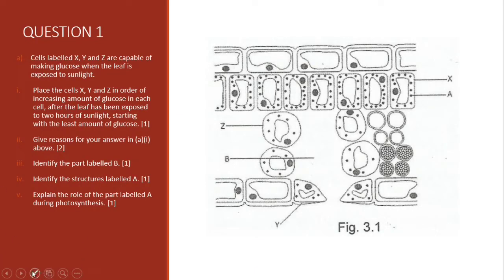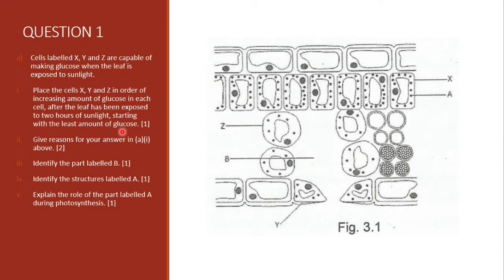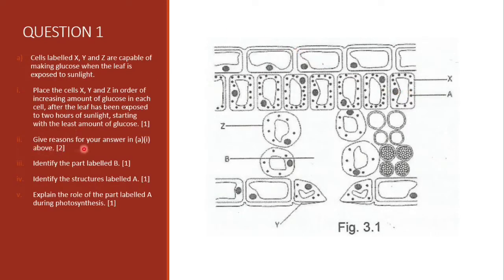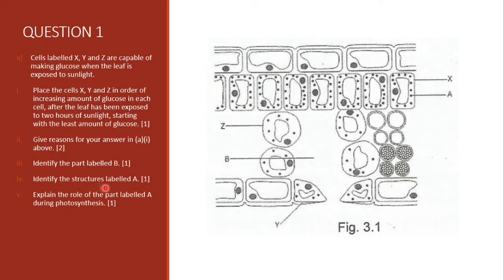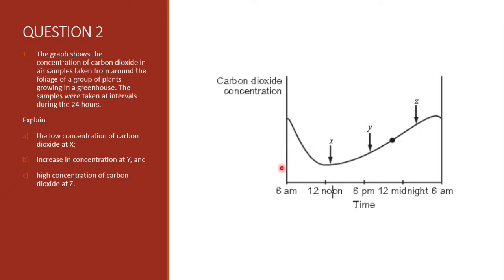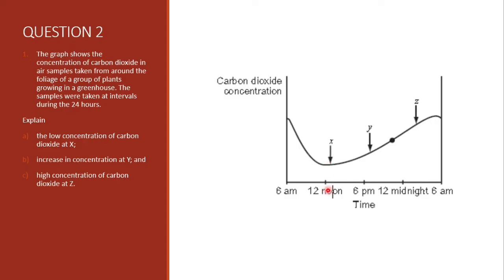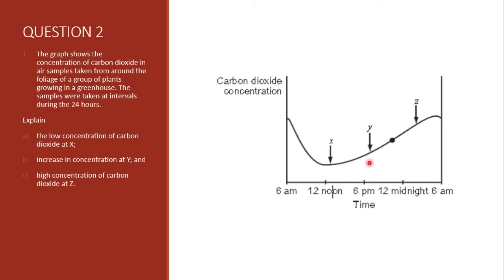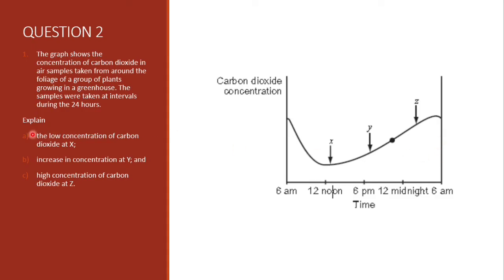WEEKEND PAST PAPER TUTORIAL (NUTRITION IN PLANTS PAPER 2)